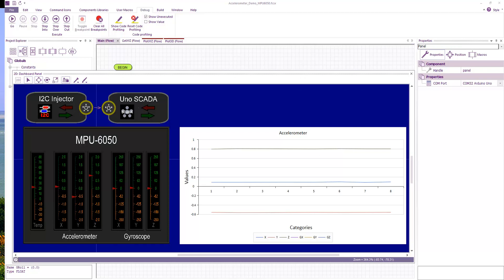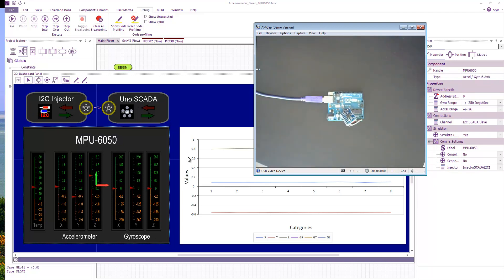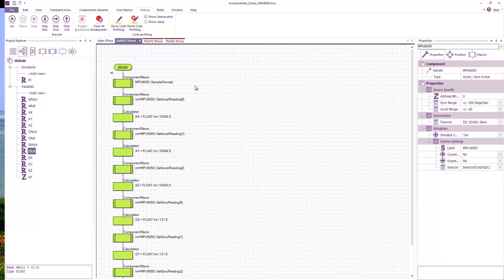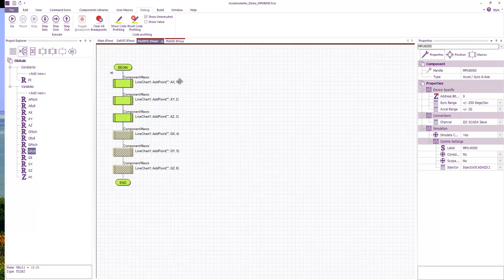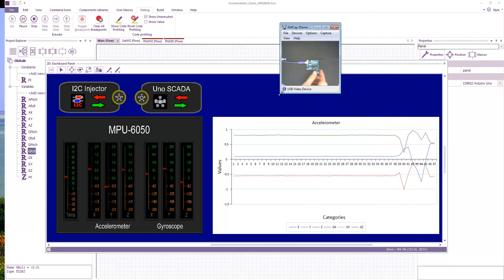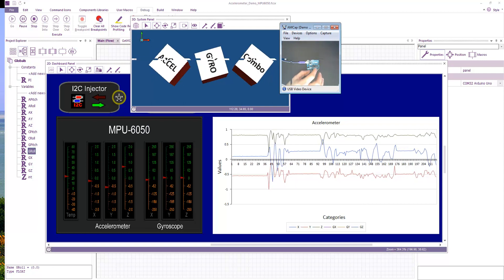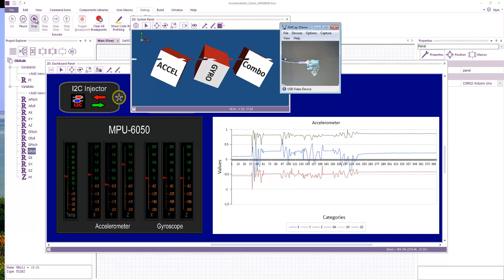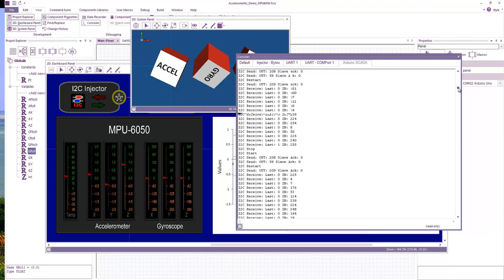MPU6050 Accelerometer Using Flowcode App Developer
Here we showcase an MPU6050 3 axis accelerometer and gyroscope being used with Flowcode. Flowcode contains a library to read the MPU6050 device and combining this library with the SCADA slave and injector libraries allows us to pull the sensor data into the PC and allow us to use the value in real time to monitor and use the sensor data. Once we have made sense of the data and know how to handle it then we can move the created algorithms onto the embedded device safe in the knowledge of how the system is going to react.